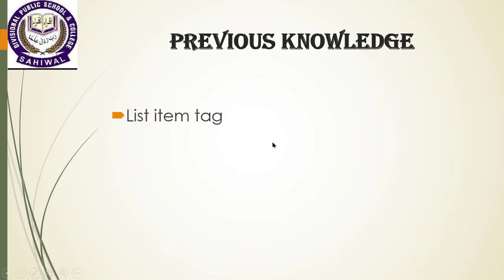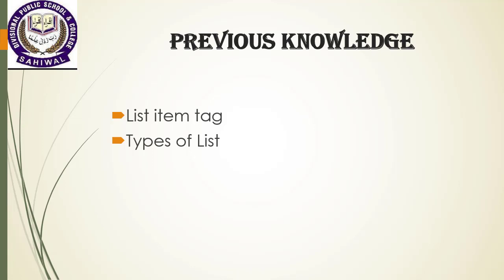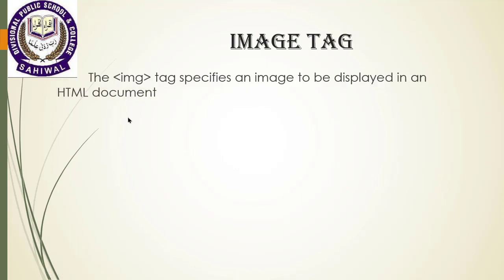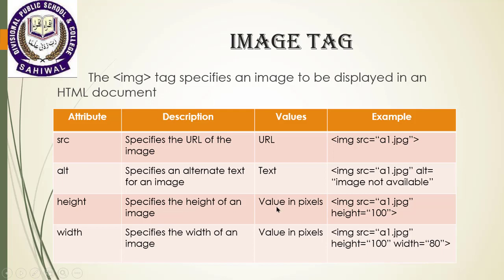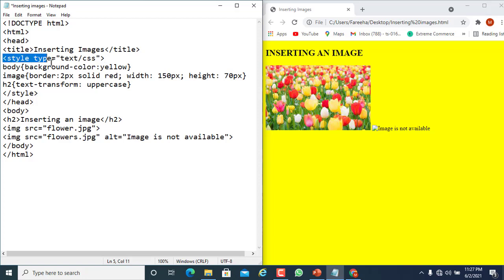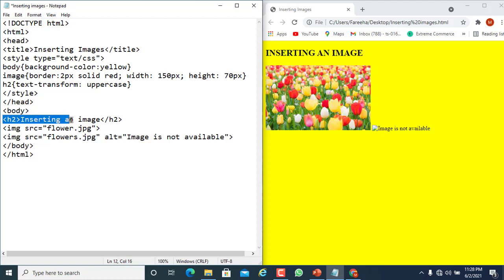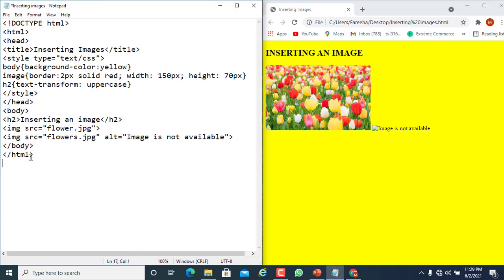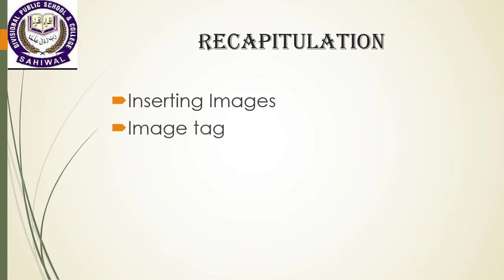Class 8 Computer Lesson no 6 Inserting Images in an HTML 5 document by Fareeha Asghar